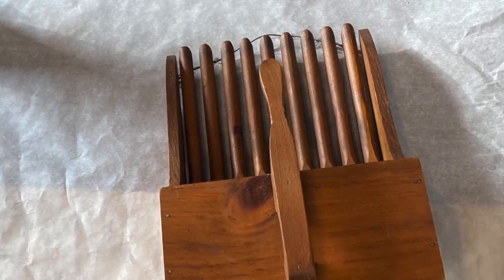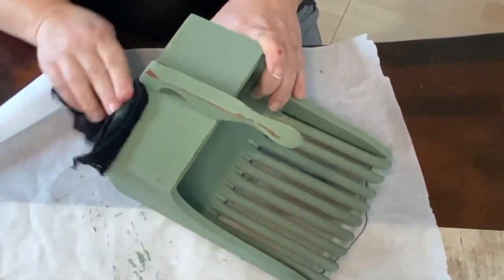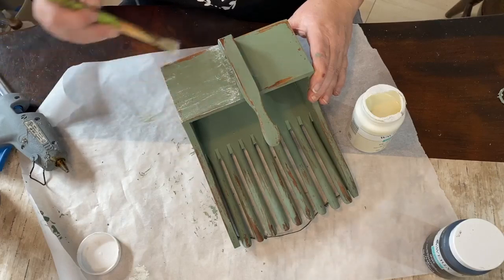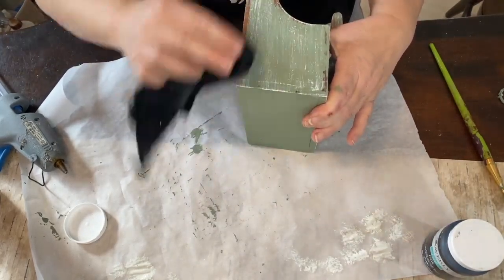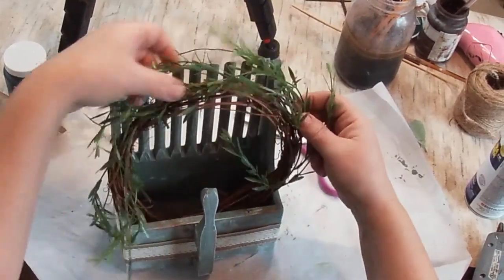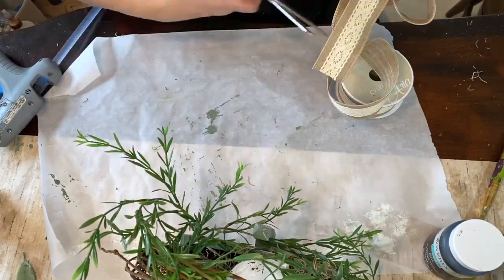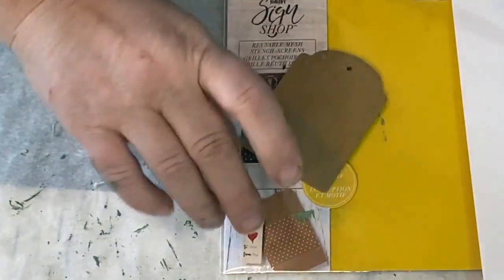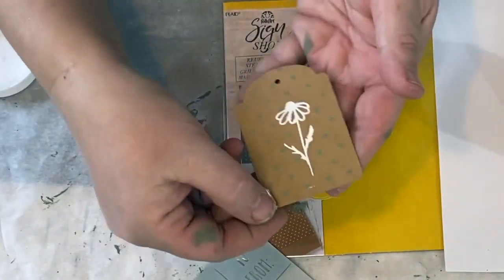Country/Farmhouse Decor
Country:Farmhouse Decor | What would you make?
made in Maine, farmhouse decor, Maine made